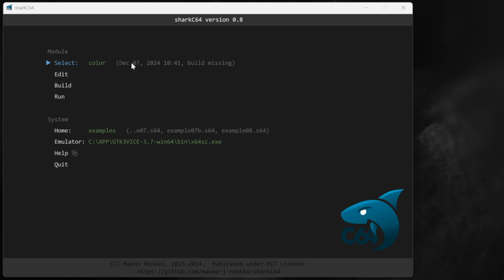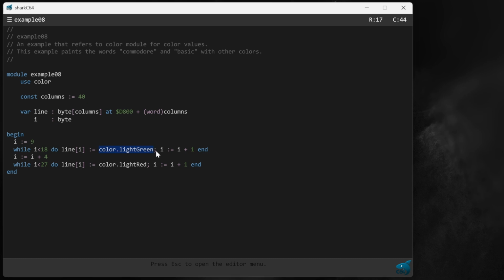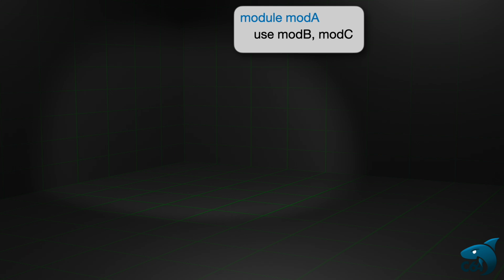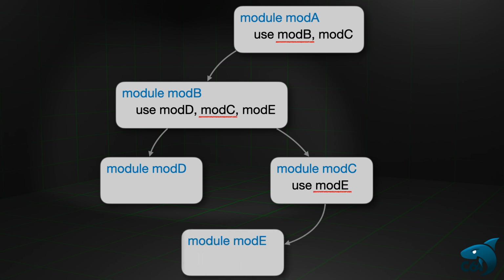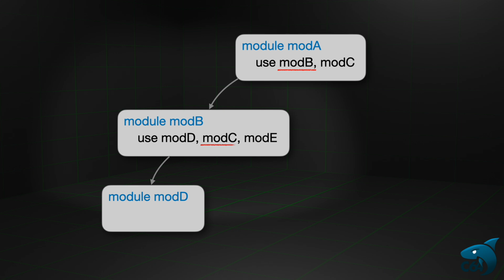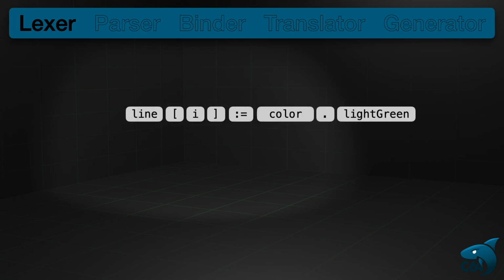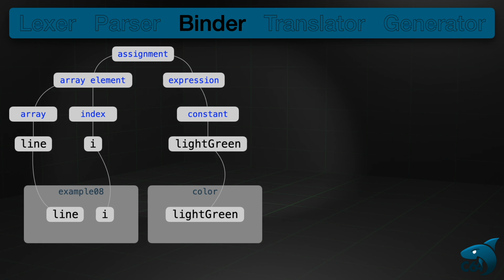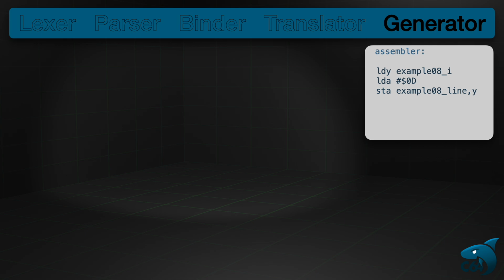Adding module inclusion to the sharkC64 language for the Commodore 64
Module support was recently added to the sharkC64 language. In this video, I'll show how it works and how variable scopes are implemented. If you are interested in trying out the sharkC64 compiler, you can find it on GitHub along with documentation on how to use it.